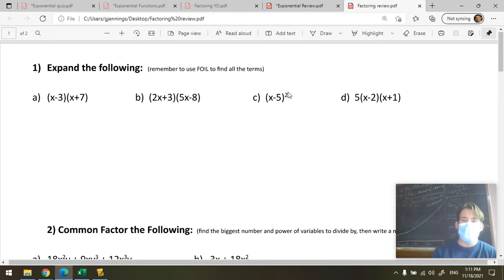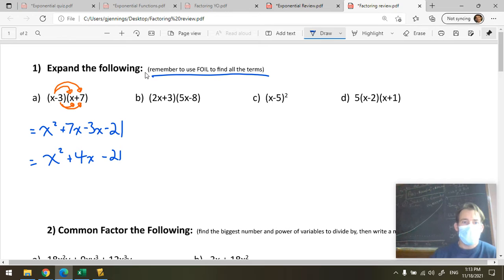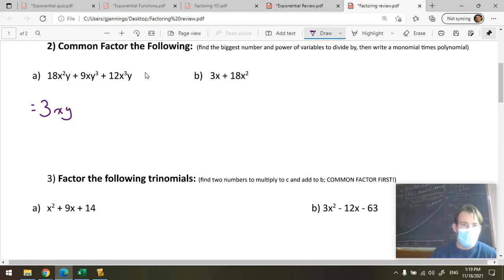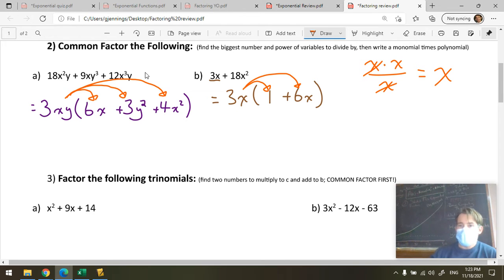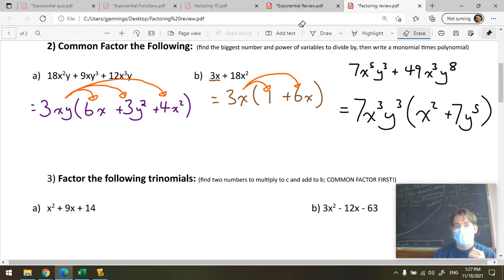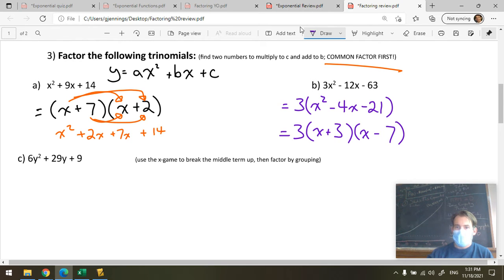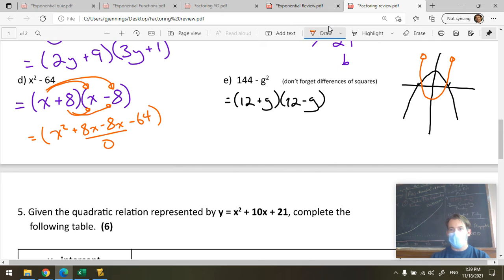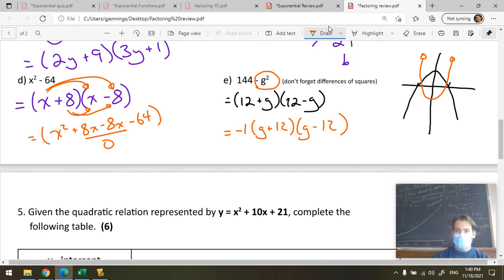4.8 Factoring Test review MPM2D